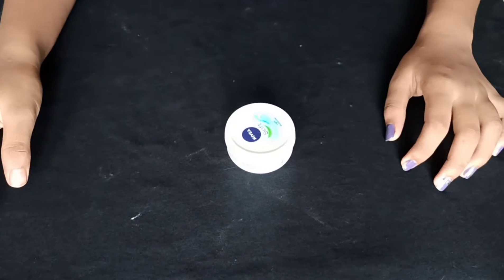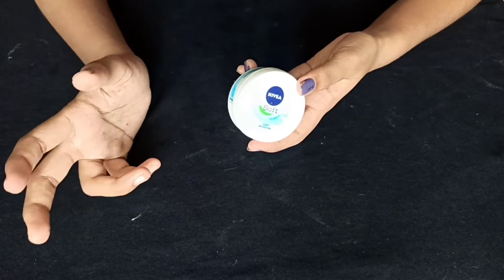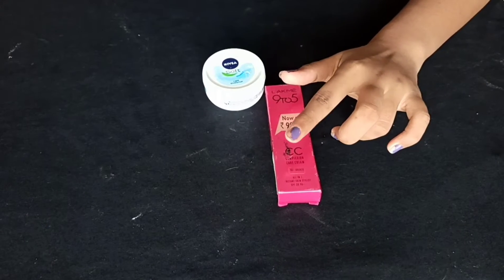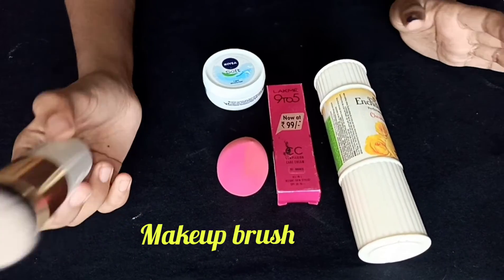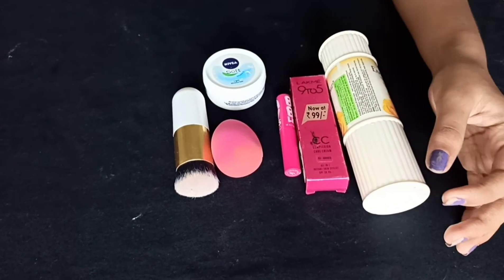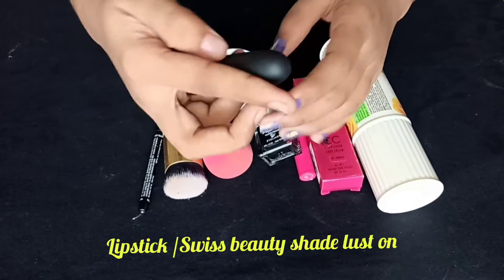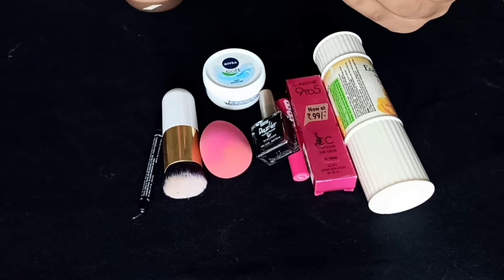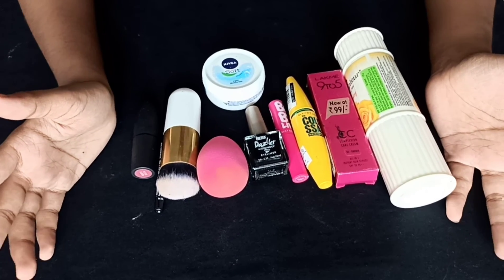Affordable products needed for a Simple Makeup look 💄/ Teenagers simple makeup products.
today's video is about products needed for a simple make up look / Teenagers simple makeup look products

moisturizer nivea

compact powder / talc
 lakme eyeconic kajal
Eyeliner dazzler
mascara Maybelline colossal
lipstick Swiss beauty
make up brush
beauty blender
lip balm Maybelline baby lips